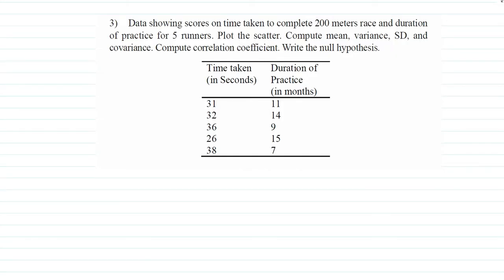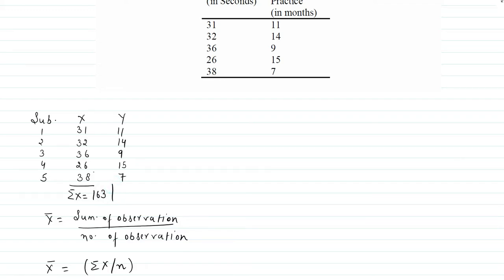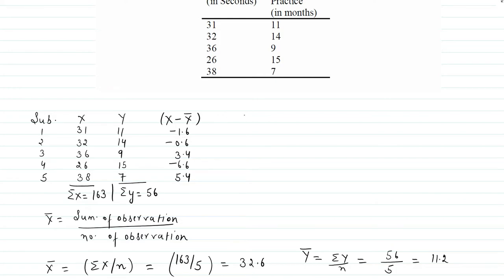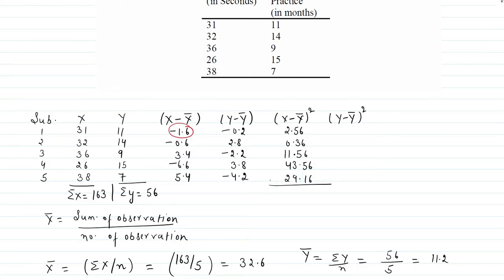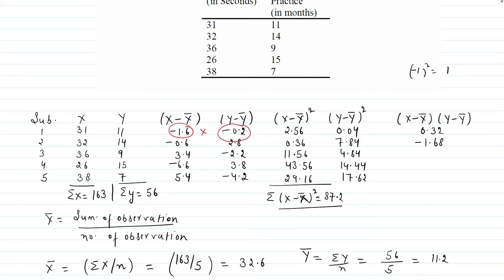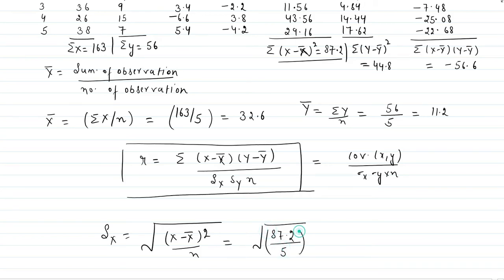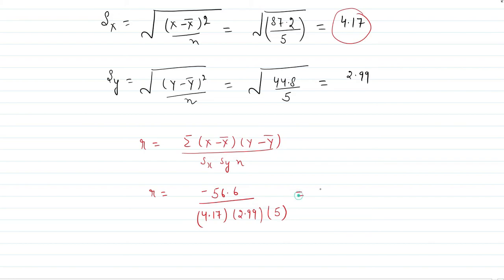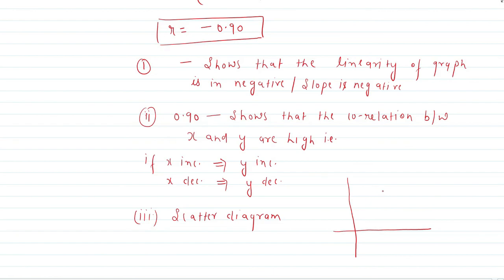IGNOU MAPC 006/BLOCK 2 UNIT 1/unsolved question -3